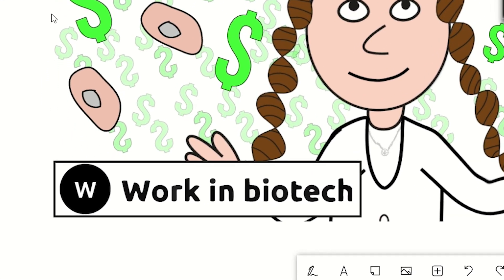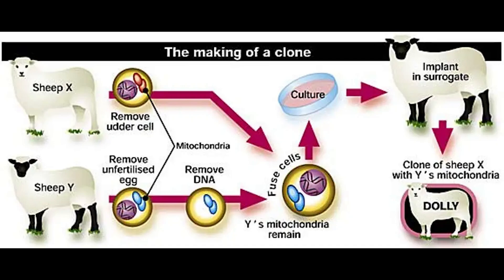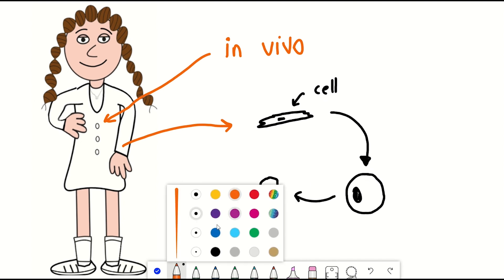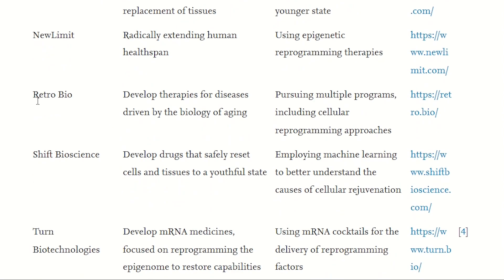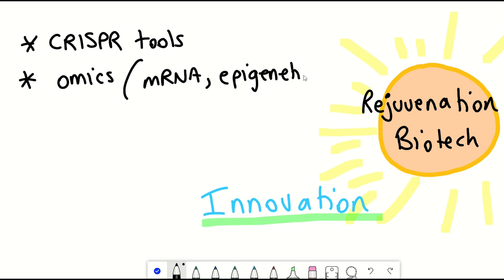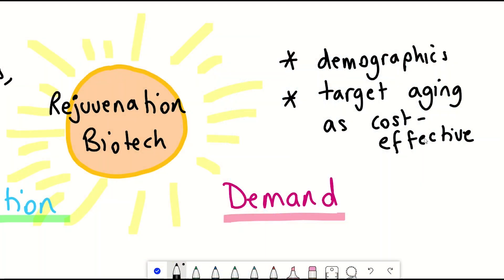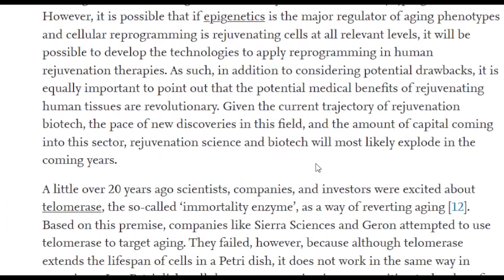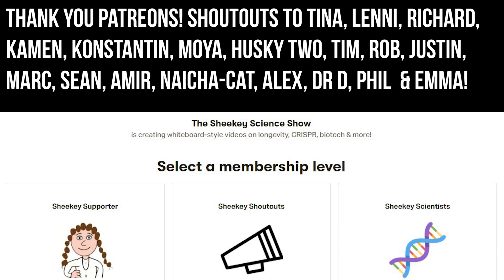Why rejuvenation biotech is so hot.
Biotech has been getting a lot of new interest lately. But one area that seems to be taking off is rejuvenation biotech. Why? What even is rejuvenation biotech? What companies are there, what's the potential and what challenges do they face? Well, i explore in this video.

TIMESTAMPS:
Intro - 00:00
Early rejuvenation & cloning - 01:00
Cellular Reprogramming - 02:00
Rejuvenation biotech companies - 03:30
Potential of biotech - 04:40
Hot or not? - 05:35
Challenges ahead - 07:00